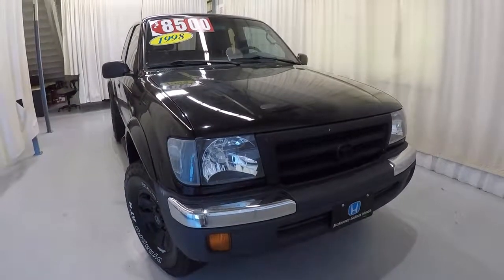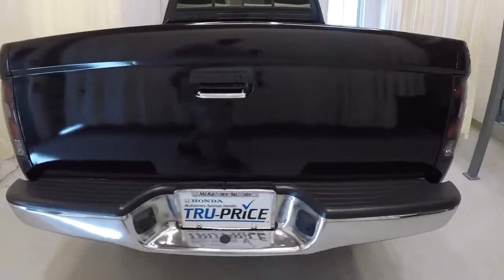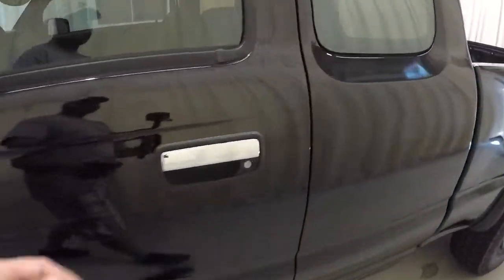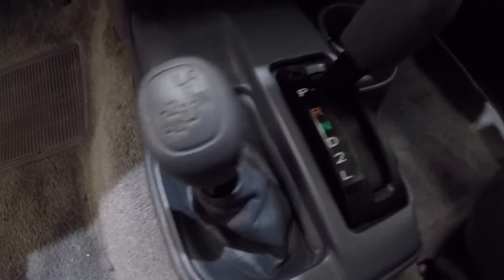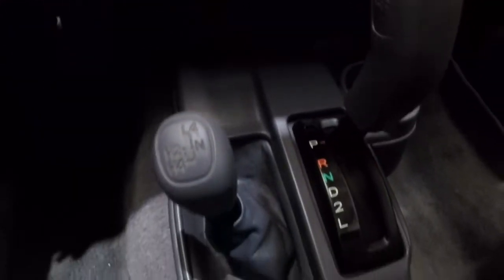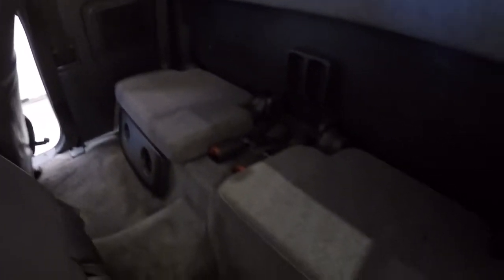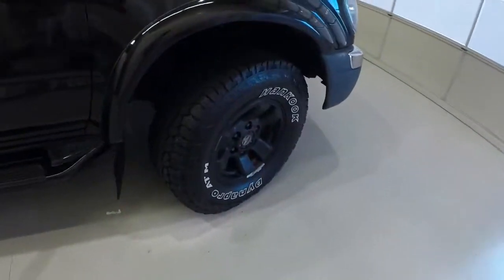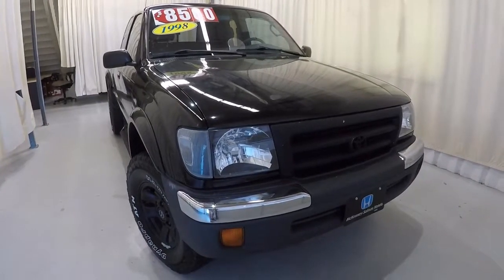1998 Toyota Tacoma | McKenney Salinas Honda | Charlotte Area Honda Dealer | 19107K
Base, gray cloth interior, clean Carfax, Local Trade, 4X4 sliding rear window, power windows & locks, CD & cassette, alloy wheels. 1998 Toyota Tacoma 4WD 4-Speed Automatic 3.4L V6

Ask about free home delivery! We performed all necessary repairs and maintenance required to meet factory standards. The record of all the work performed at our dealership is available with the complete Vehicle Autobiography in a folder placed in the vehicle and available via fax or email. KBB Price Advisor Report & Carfax Vehicle History Report. We priced this vehicle using our Tru-Price Check, meaning we checked the prices of hundreds of similar vehicles in the market to make sure our prices are the best on the internet - just check the KBB Price Advisor Report to see how our price compares. Recent Arrival!